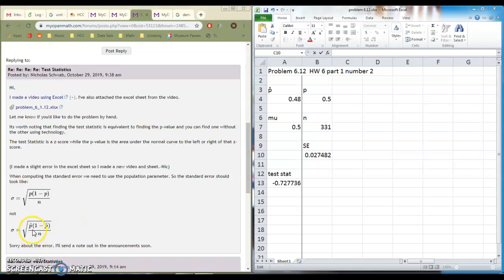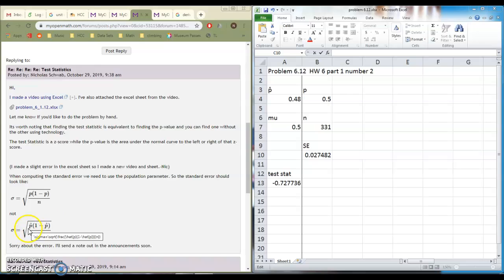mistake using the population parameter